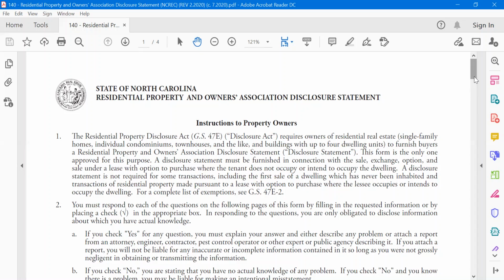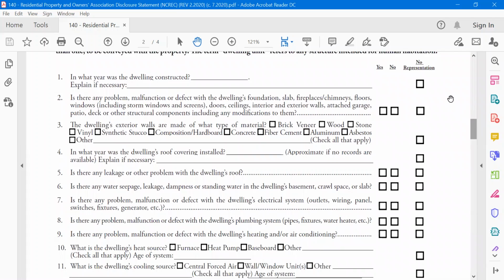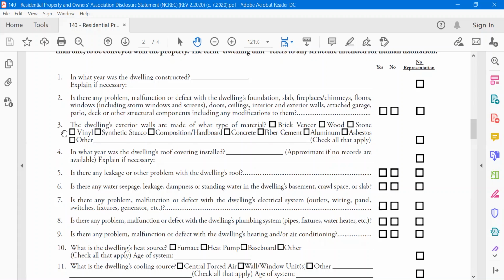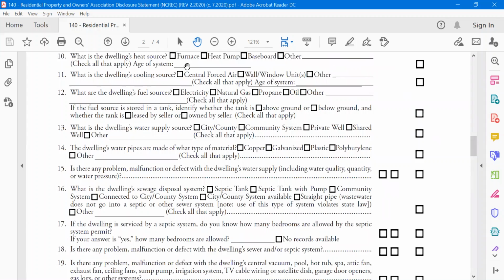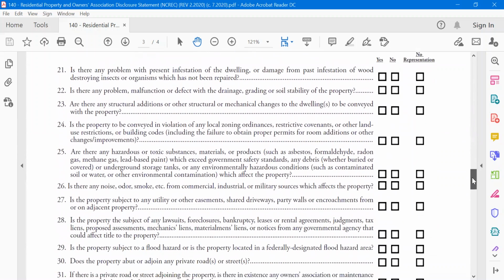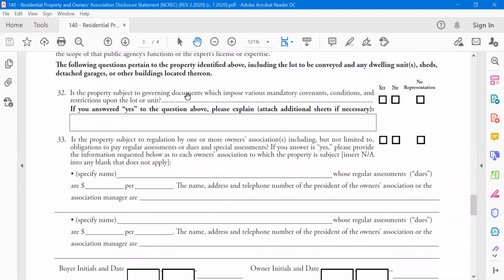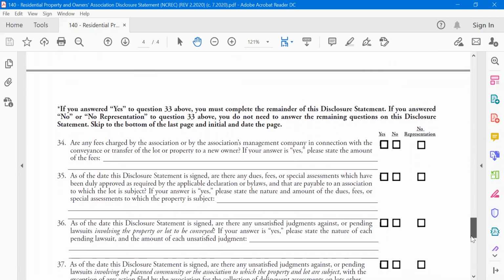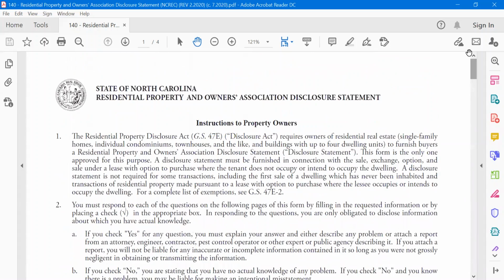NC Residential Property and Owners Association Disclosure Statement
Overview of North Carolina Residential Property and Owners Association Disclosure Statement